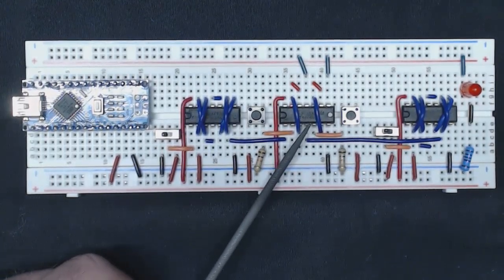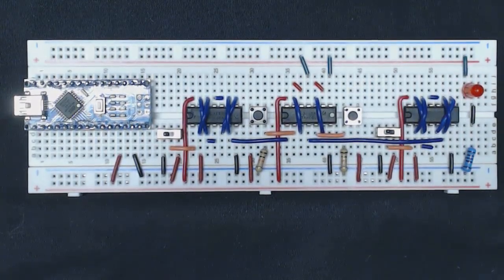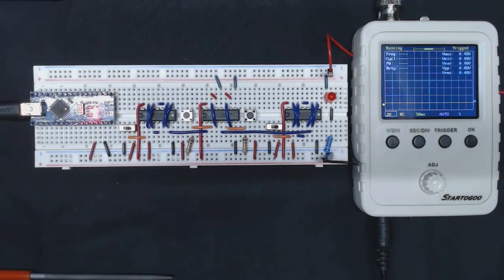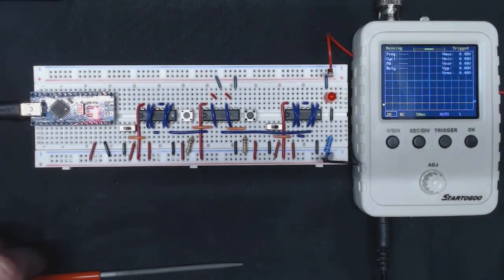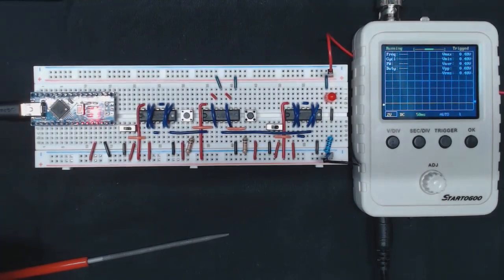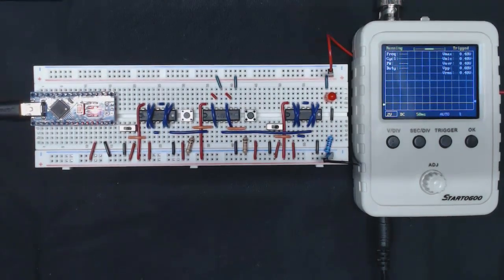But How Do It Know? Video #8 - The Bus (part 1)